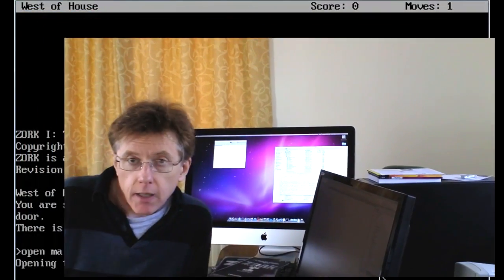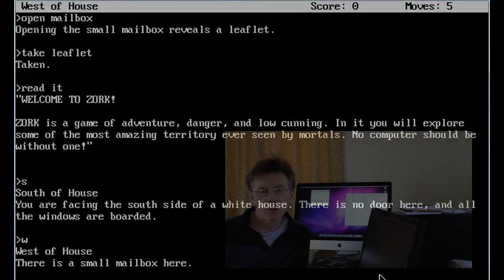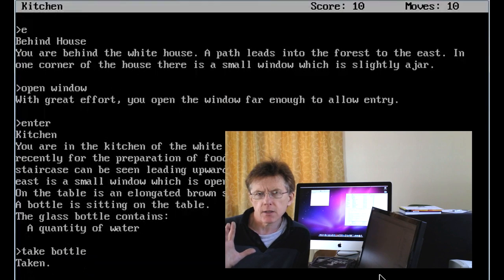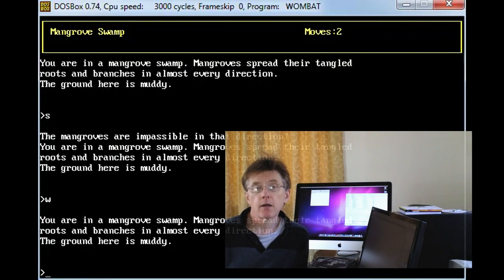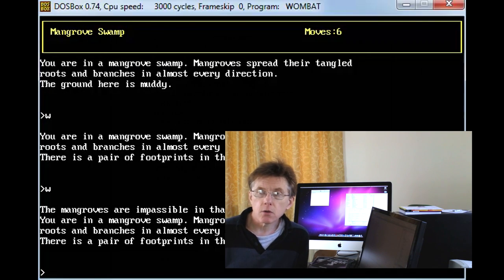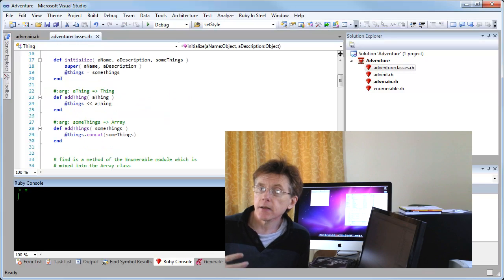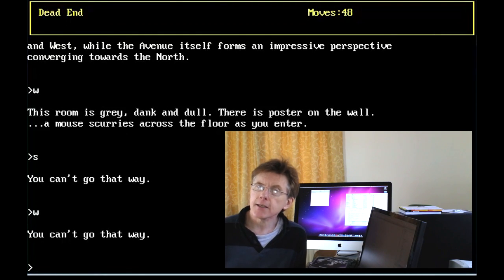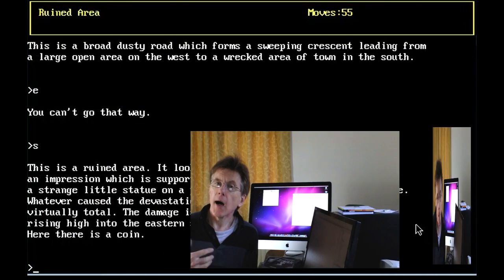Learn to program adventure games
Learn To Program Learn to program by writing adventure games. In this introductory video, I give a bit of background on text adventures. In future videos, I'll explain how to write your own games in various different programming languages.